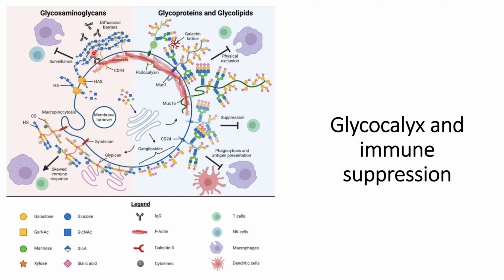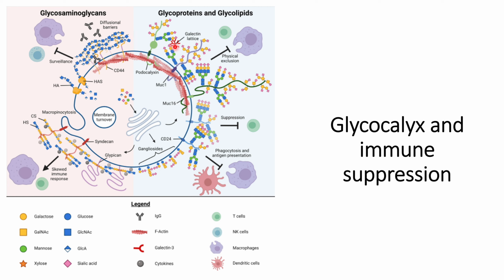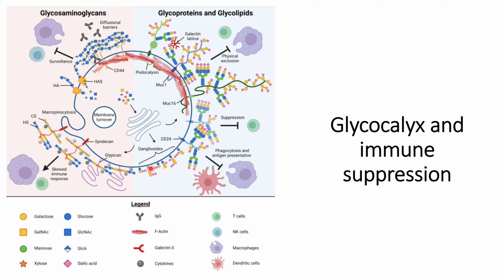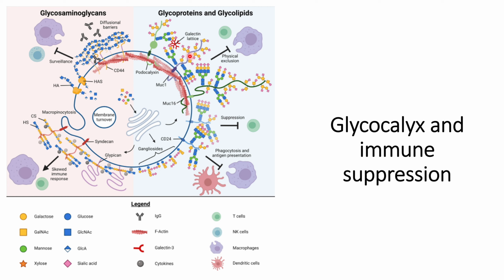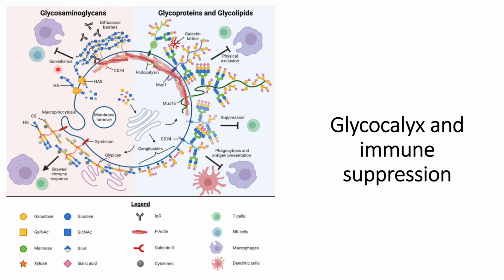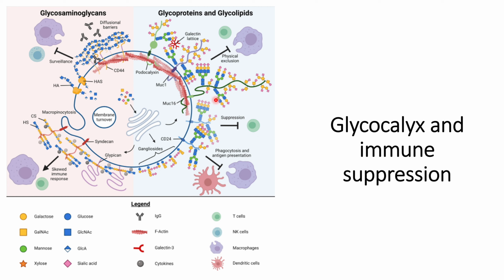Glycocalyx and Immune Suppression Code: 509